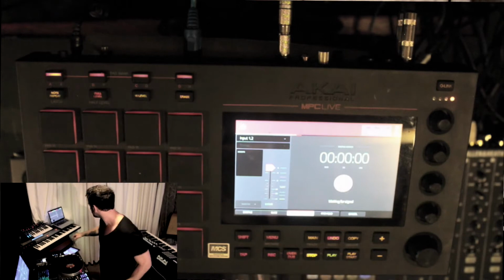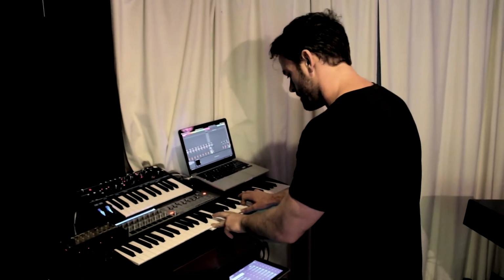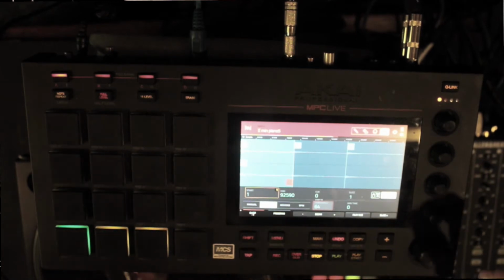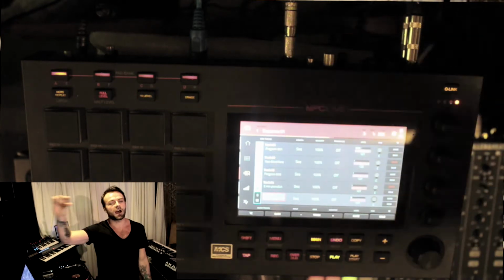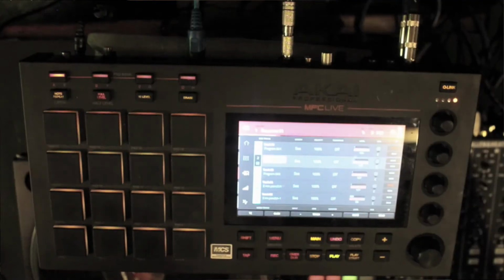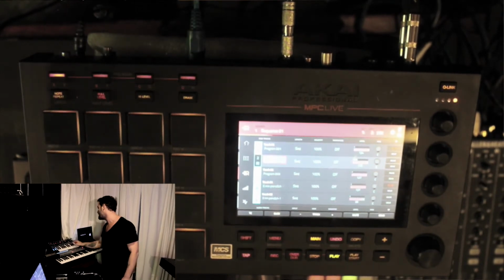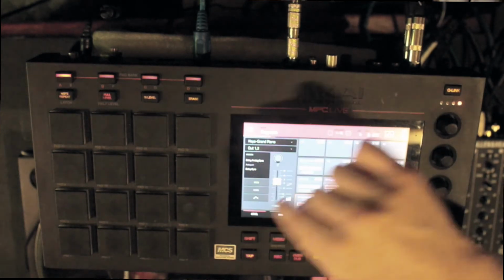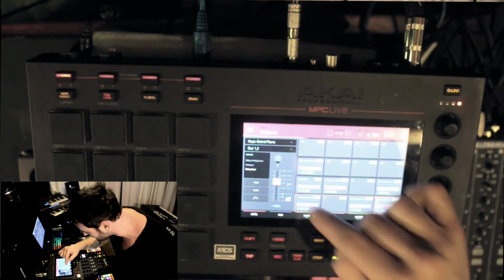Deeper into the MPC Live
After the success of the last MPC Live tutorial, we're back with another informative video on music technology at Mixroom Studios.

In this video, Ryan shows you how to build a catchy track in under 10 mins using the MPC Live, Ableton, and Traktor on a wireless network.